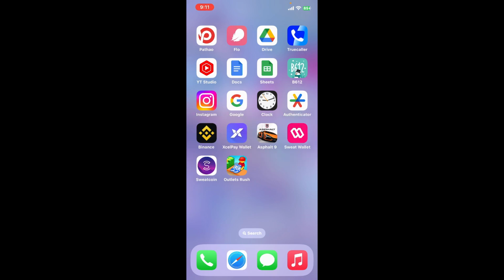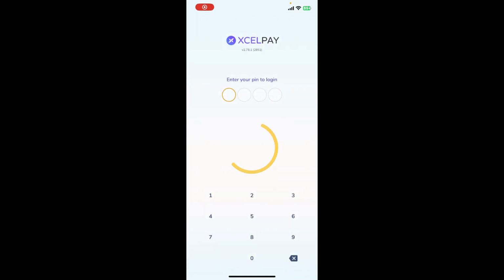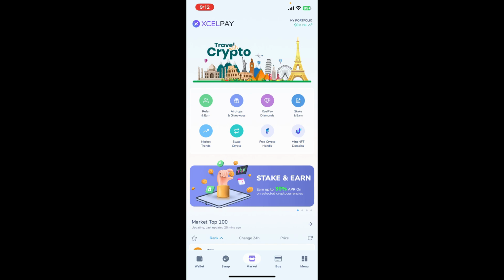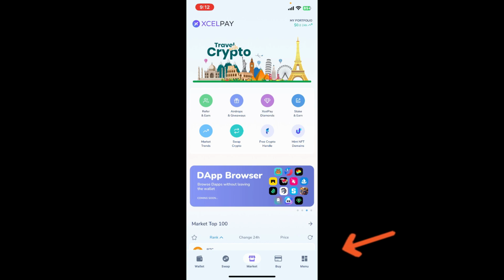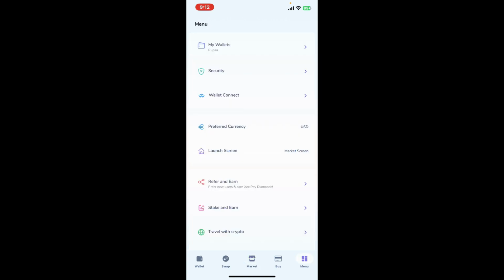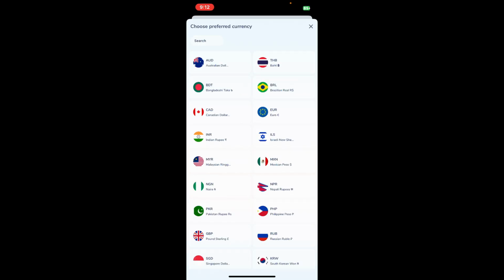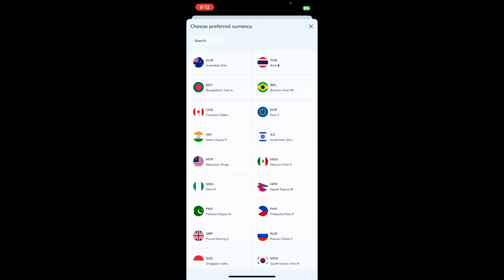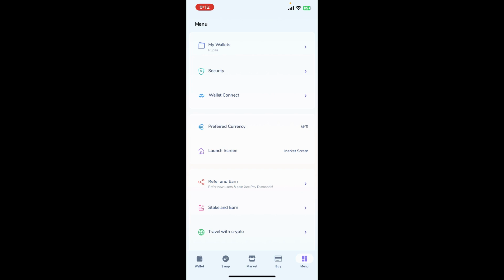How to Change Currency on XcelPay App 2024?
Explore the easy steps to change currency on XcelPay with this comprehensive tutorial. Learn how to access the currency settings, select your preferred fiat or cryptocurrency, and seamlessly switch between them. Whether you're dealing with Bitcoin, Ethereum, or traditional fiat currencies, this guide will ensure you navigate the currency exchange feature effortlessly. Watch the video to stay in control of your financial preferences on XcelPay.